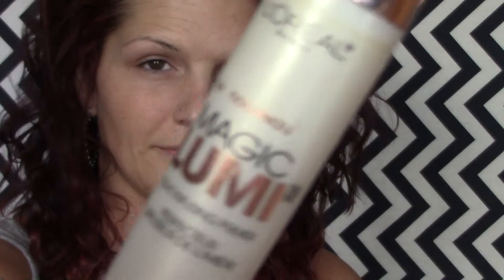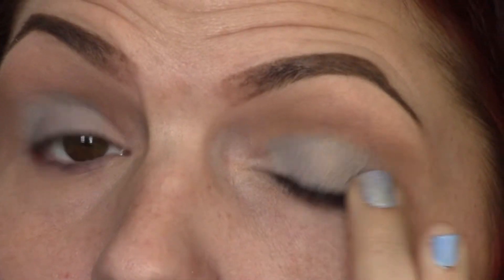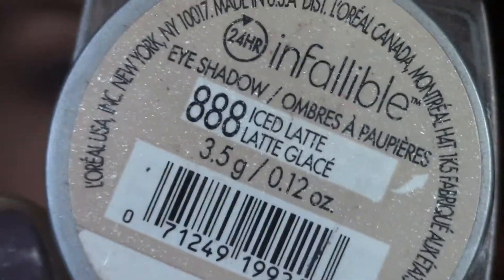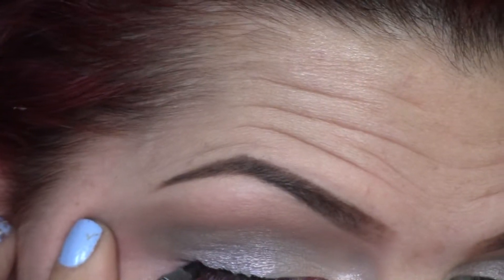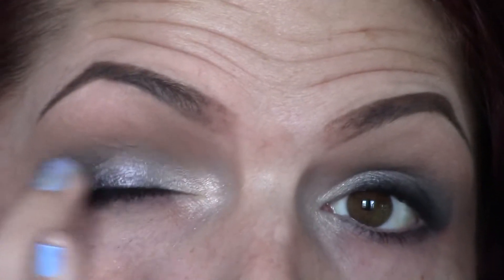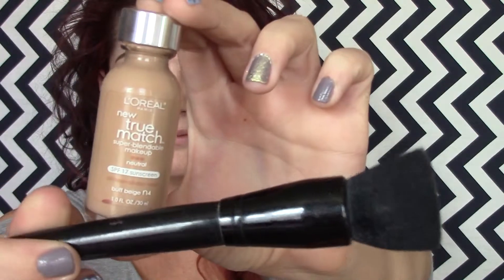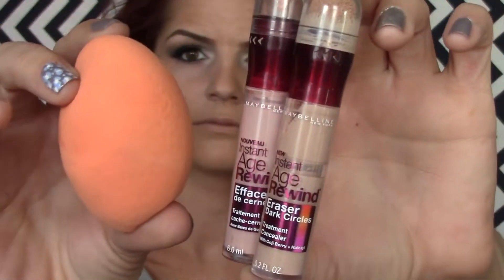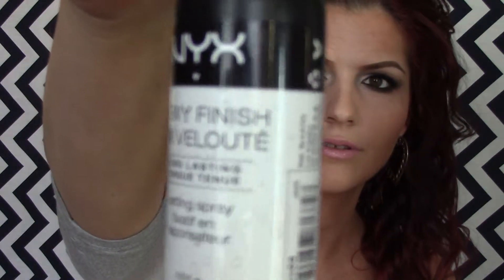COMPLETELY Drugstore Makeup Tutorial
I hope you enjoy this tutorial using all DRUGSTORE makeup products!  They have been and will always be near and dear to my heart so I was thrilled to be able to share some of my favorites with you!  I love hearing from you!                                       Xo Az

I just got a new microphone that I use for my voice overs and this tutorial was my first time using it.  Some of my dialogue got cut off in the beginning and I didn't catch it till it was too late!  Please pardon the hiccup!